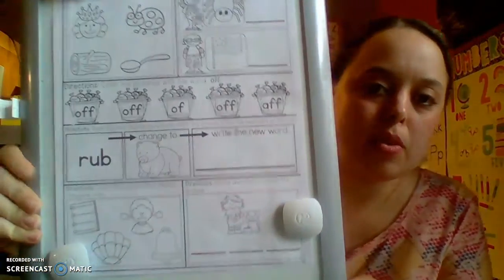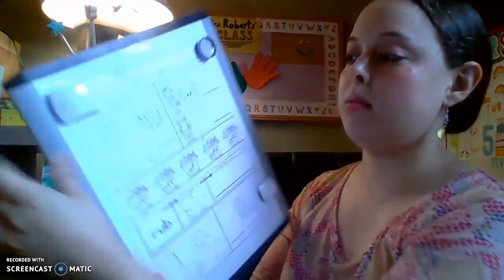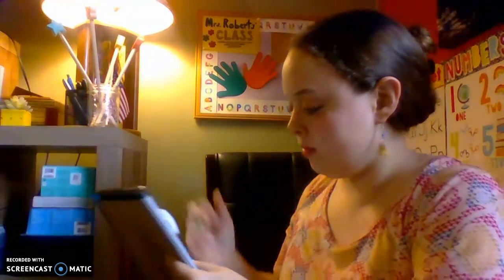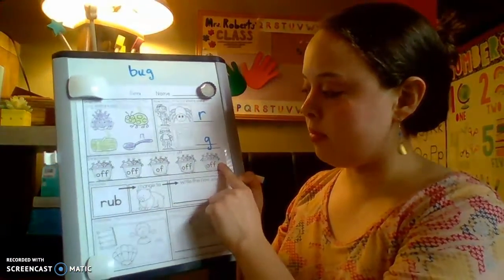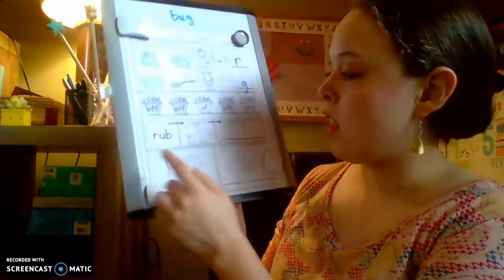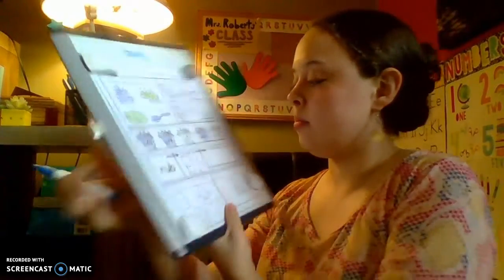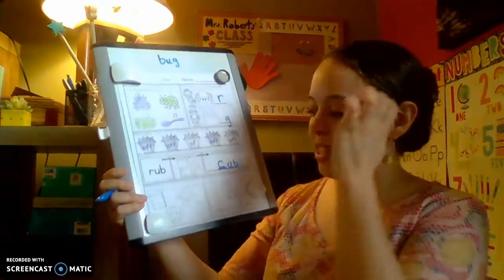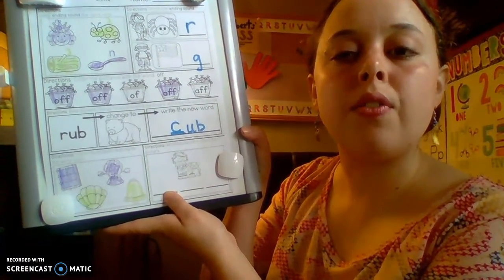5/26-D.Roberts ELA "Summer Packet" Phonics sheet